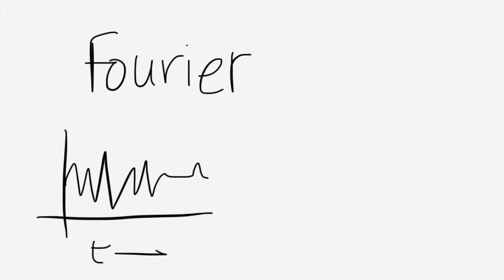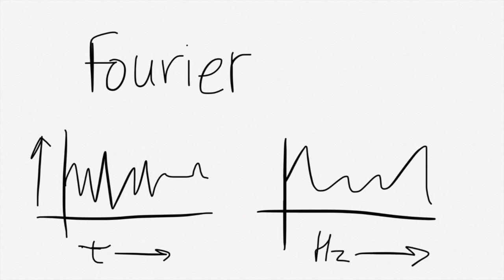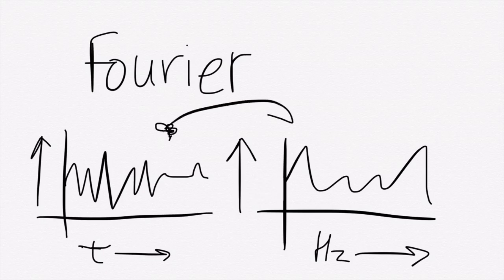SeeingTheMusic: How-To #1 - Fourier Transform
I talk about the Fourier Transform and how it's used in the SeeingTheMusic program. Rob's tablet had a bit of lag during the beginning of the whiteboard segment but it worked out!

Videos will be uploaded weekly on Tuesdays 12pm PST! Look forward to the next video on Dec. 29, 2020!